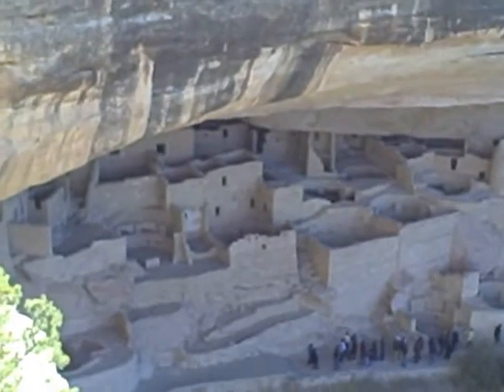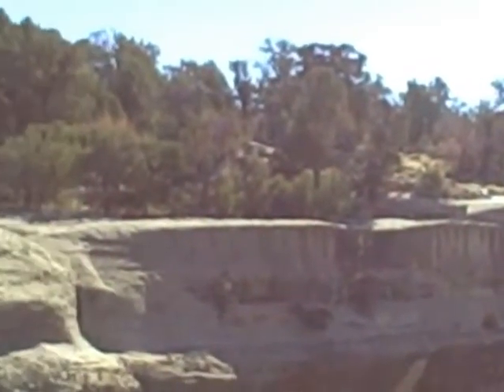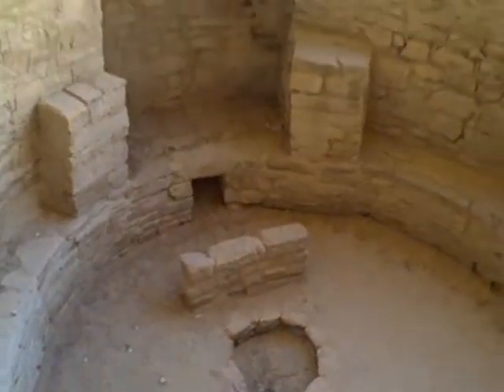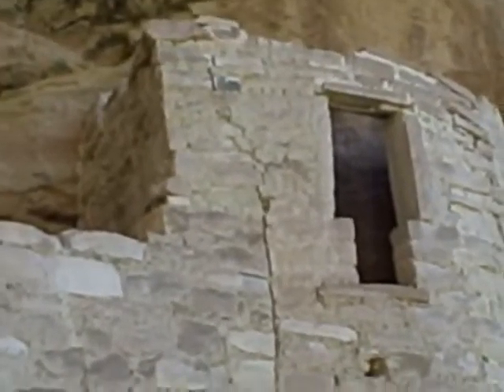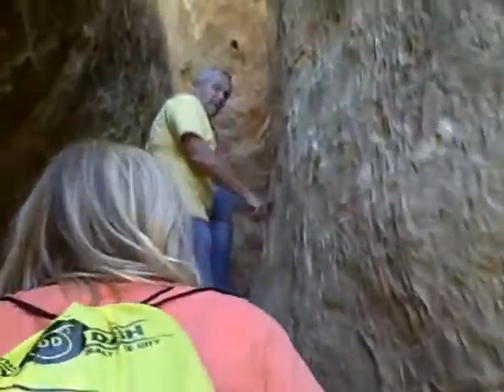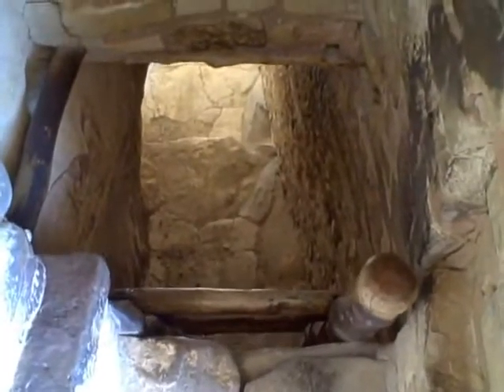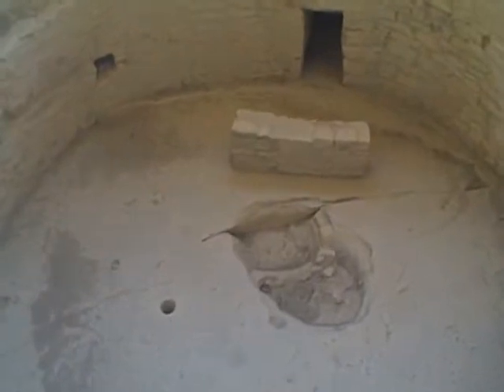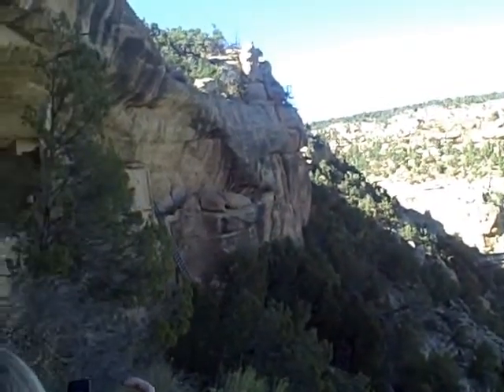A tour through Mesa Verde Nat'l Park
Step back in time and visit the cliff dwellings of the Ancestral Puebloans at Mesa Verde National Park in Colorado. These are some of the best preserved dwellings in the United States. Filmed 2012 using FlipVideo.